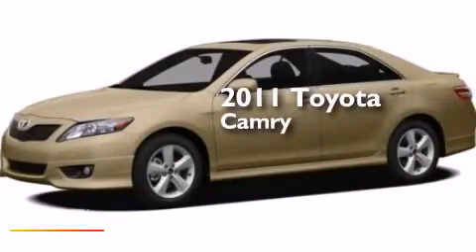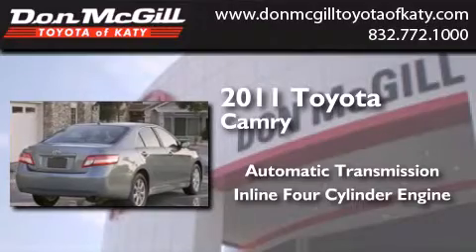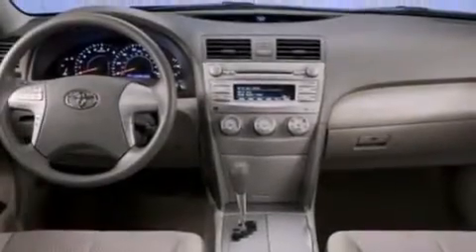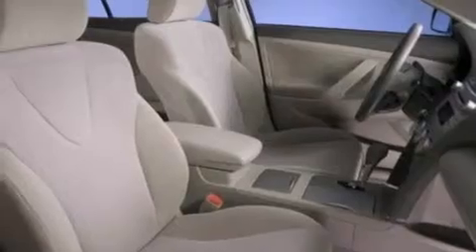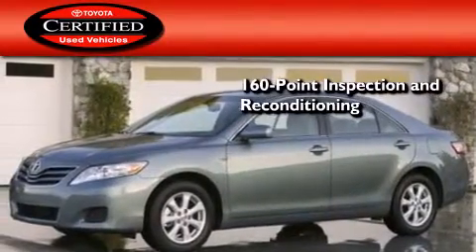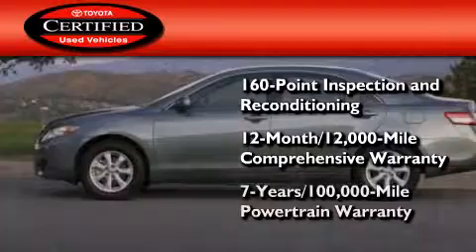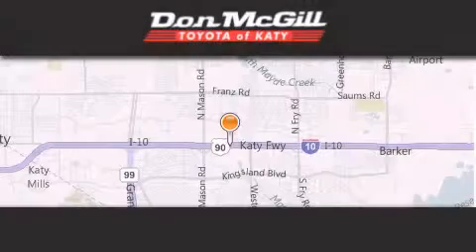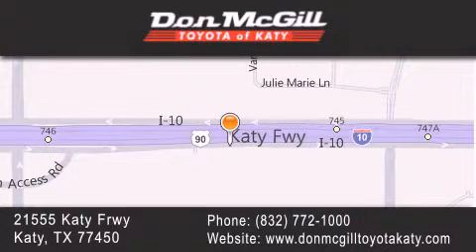2011 Toyota Camry Katy TX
We've been honored to serve the Katy TX area , we promise that your experience at our dealership will exceed your expectations ! Year : 2011 Make : Toyota Model : Camry Engine : 4 Cyl. Trans . : Automatic Exterior : Sandy Beach Metallic Miles : 25,430 Stock : K53615 Don McGill Toyota of Katy 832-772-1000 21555 Katy Freeway Katy , TX 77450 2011 Katy TX